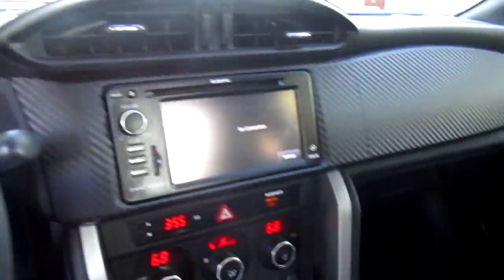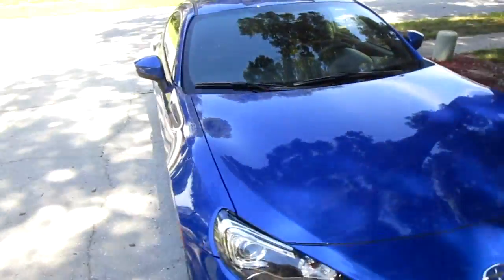My 2015 Subaru BRZ Series Blue!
:) and be sure to tell me what you want!

2015 subaru brz series blue. Quick walkaround! interior plus Sti Rims and sideskirts !!
let me know if u want to see more on my BRZ!